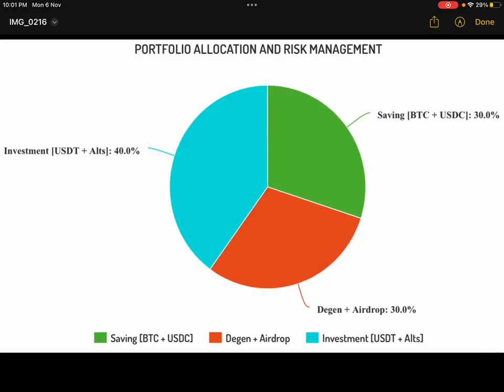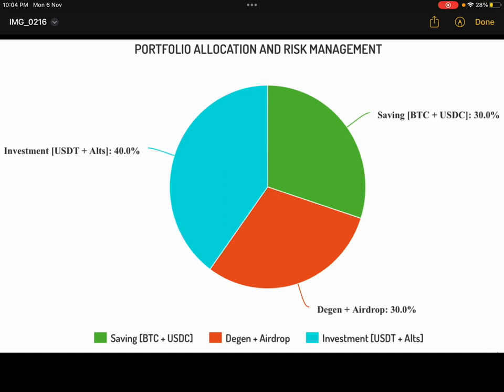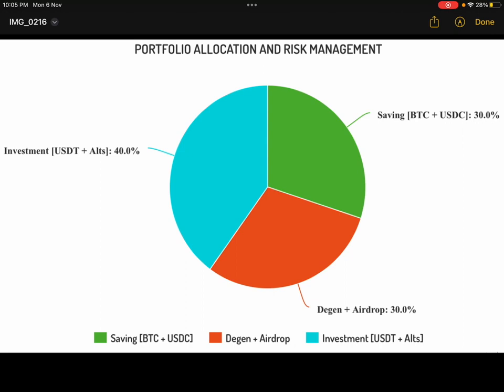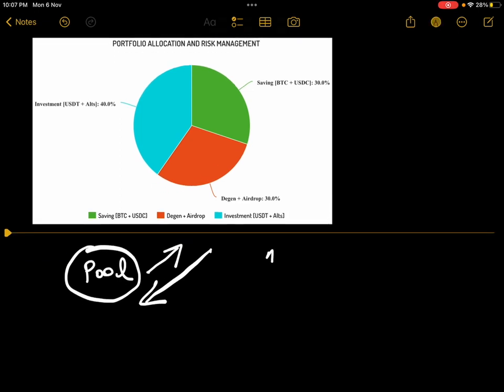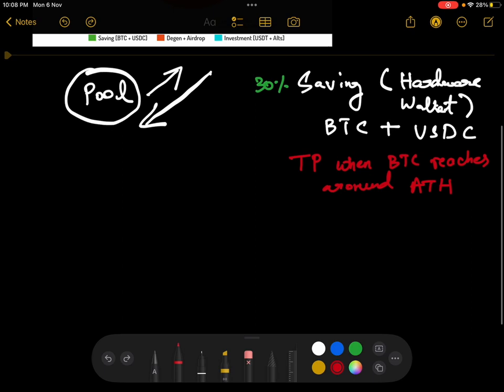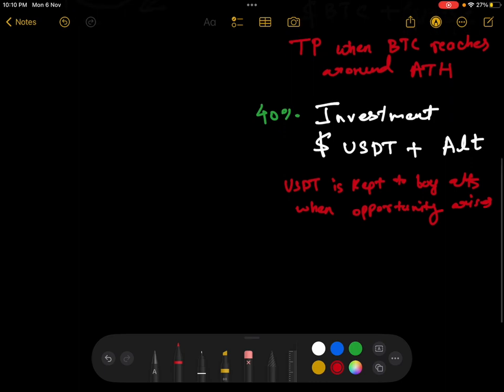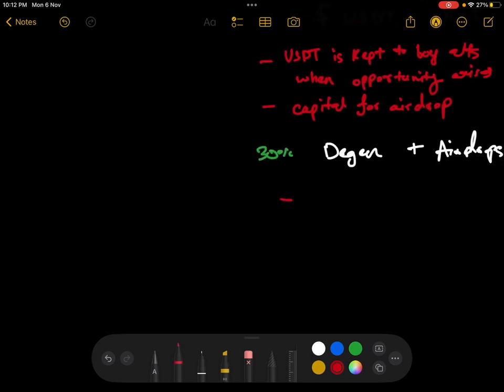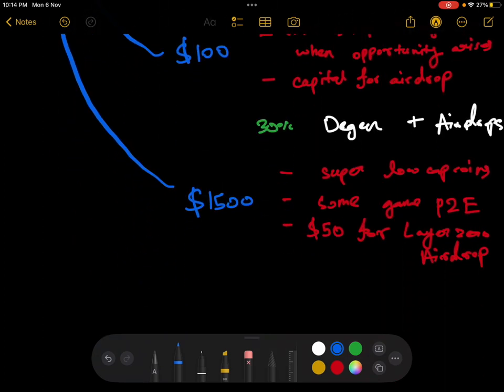🔴 Crypto Portfolio Allocation and Risk management